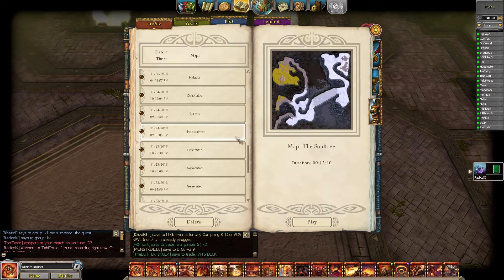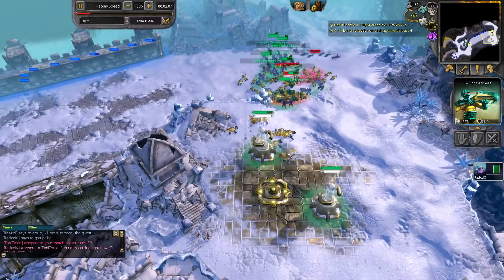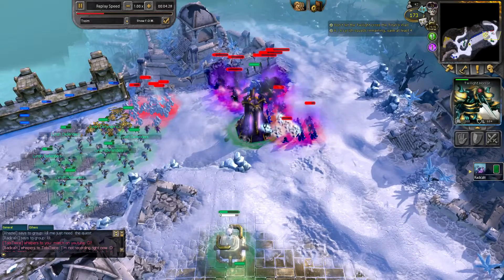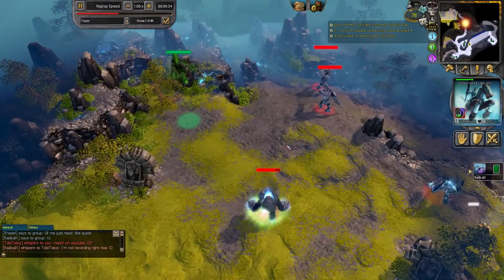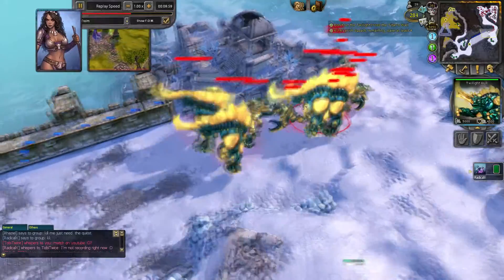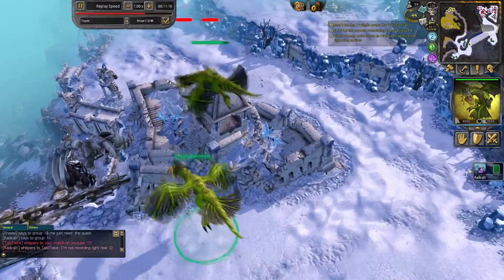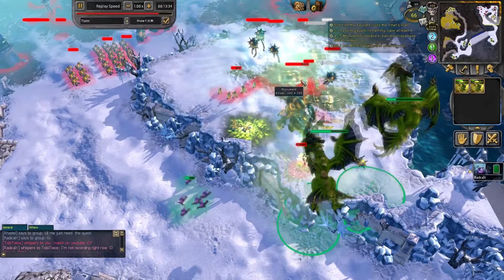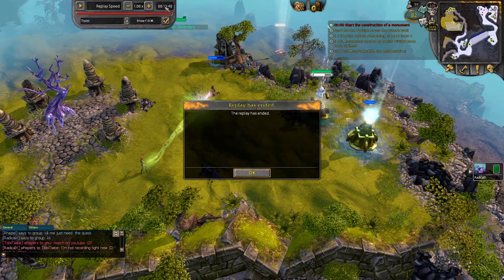Battleforge PvE - Soultree Expert by Treim (starter deck run)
A neat solution of the Soultree map on Expert with unupgraded starter cards in less than 16 minutes. Hope you like it!